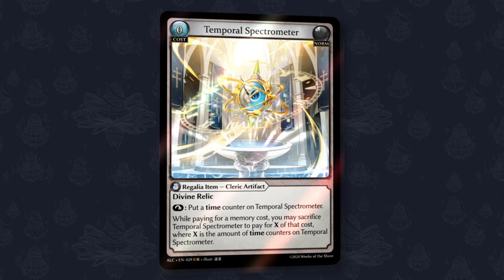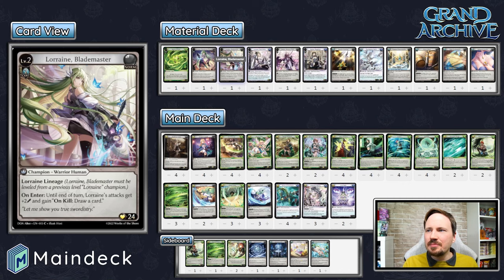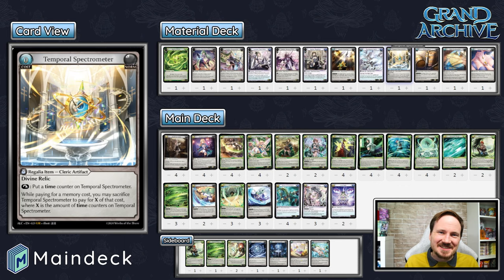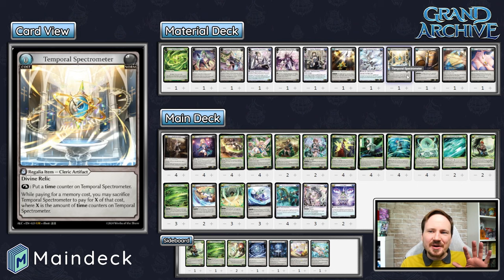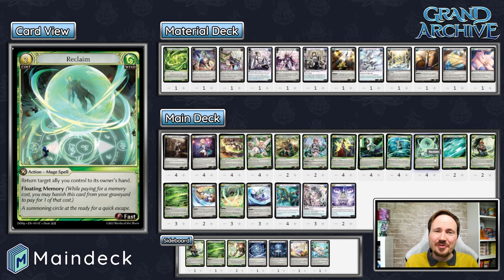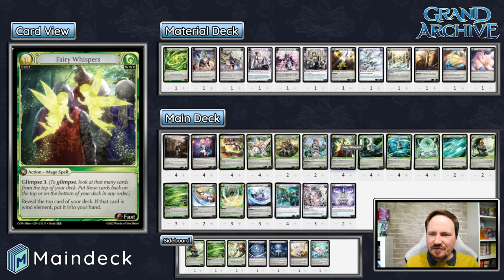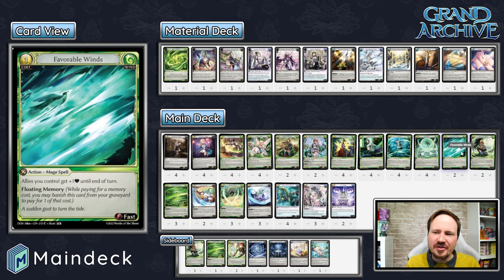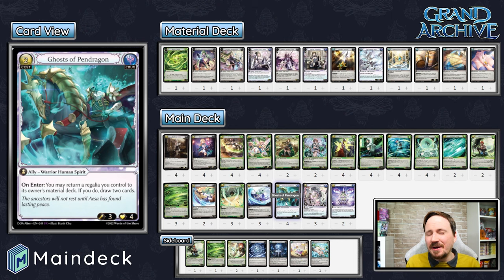MASTER TIME with MERLIN! - Wind Hybrid Lorraine/Merlin Deck Profile [Grand Archive TCG]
We've tweaked this list so many times, and I think you can adapt it for any metagame with more card changes! I really enjoy playing this list and all the answers it has to problems in the main - but I'm most excited to talk about how underrated I think Temporal Spectrometer is!

Let's dive into this wild Wind Hybrid deck that can select to go down Lorraine or Merlin paths - and even Innervate from one to the other - all while leveling as efficiently as possible to drop The Majestic Spirit and Ghosts to close the game!

🎴 ** THE OFFICIAL GATCG WEBSITE! ** 🎴

📕 ** GATCG RULES ONLINE ** 📕
👇 Official Getting Started:

💻 ** Amazing Tools and Info at Silvie.org! ** 💻
👇 Grand Archive TCG Deck Builder Web App!

Get access to a huge music library for a small monthly fee. Try it out through my link below to support Maindeck as well!